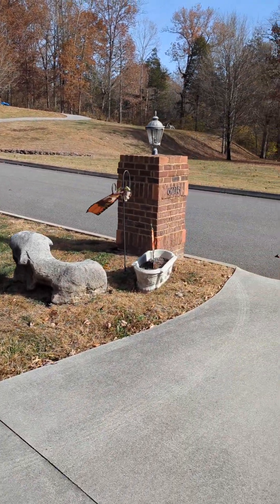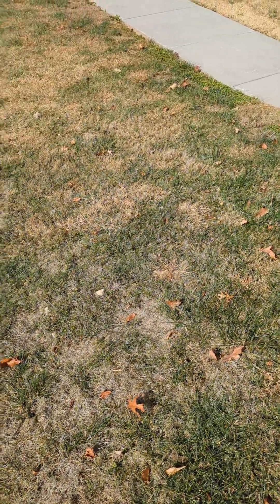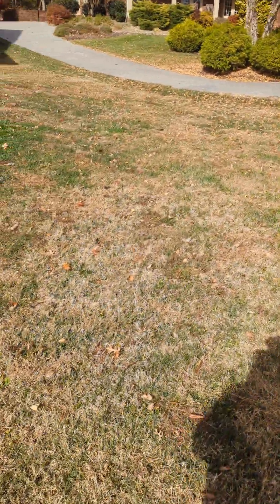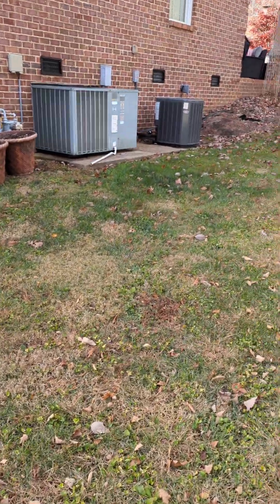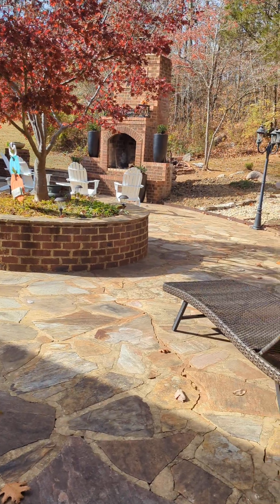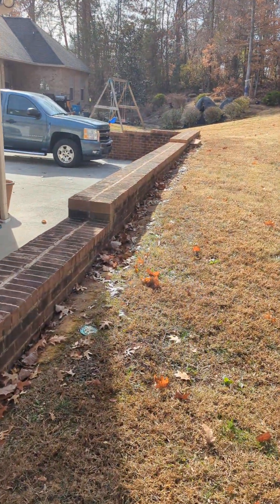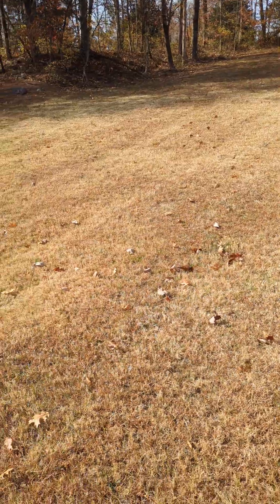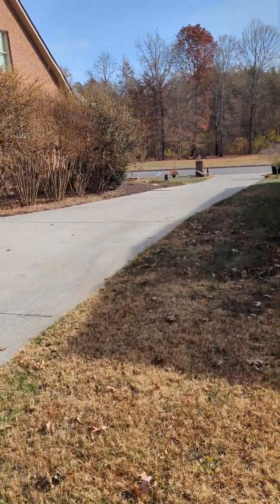B T's Lawn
Old Standby Grass Needs Update!